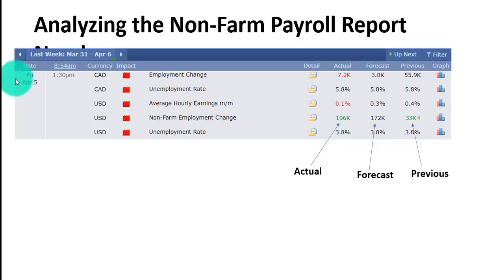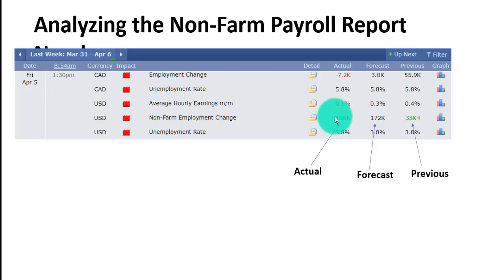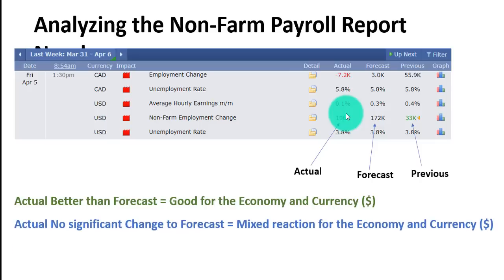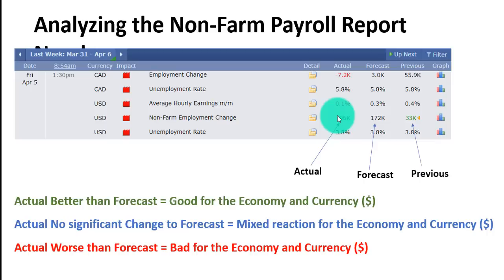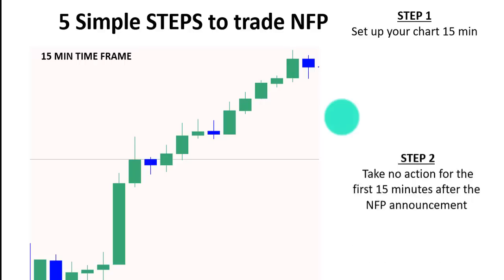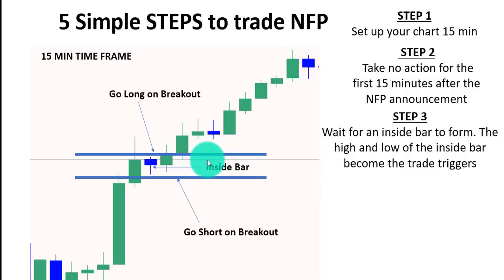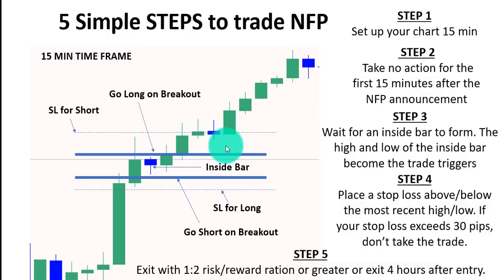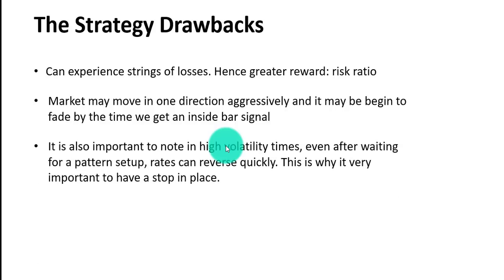5 Simple STEPS to trade the Non Farm Payroll (NFP)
Non Farm Payroll (NFP) is one of the biggest news that can move the Forex market. This video discusses 5 simple steps to trade the NFP report. The topics cover includes:
What is NFP?
Analyzing the NFP Report Numbers
The 5 Simple Steps to Trade the NFP
The Strategy Drawbacks